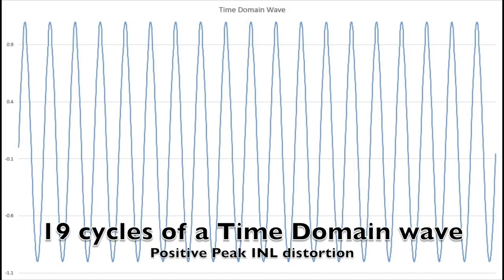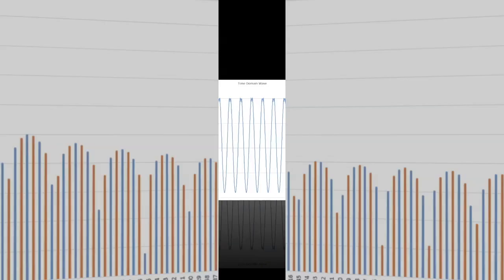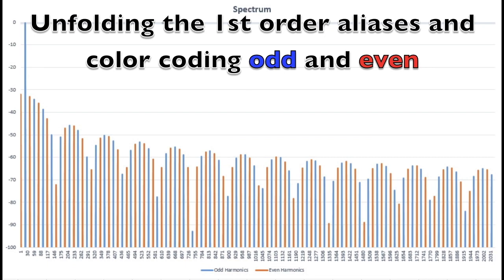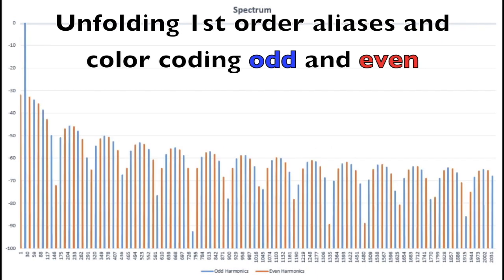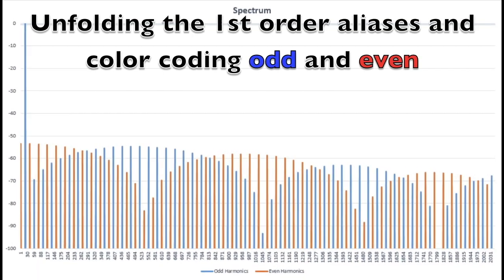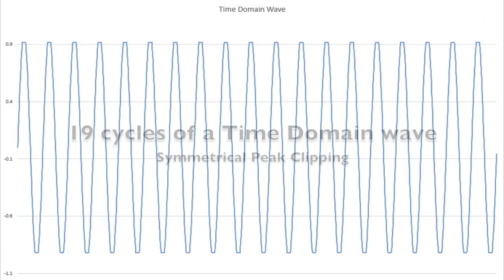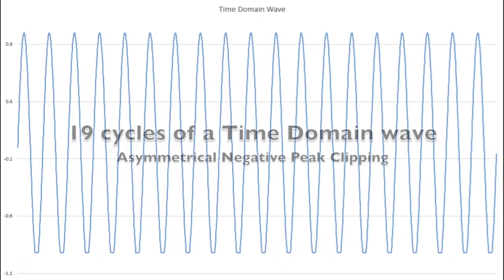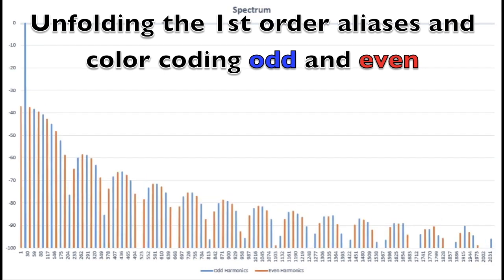How I discovered how harmonics are created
A look at how I discovered how harmonics are created.